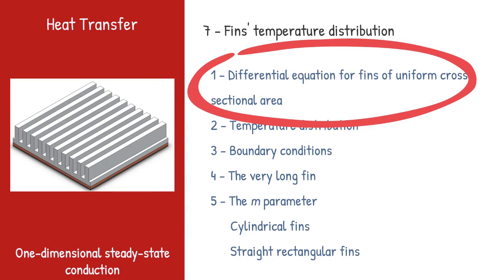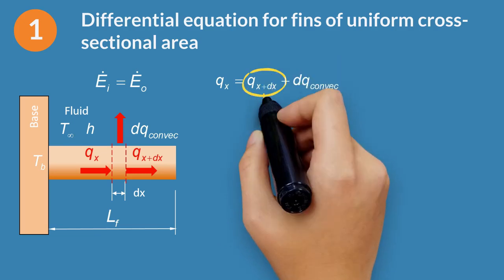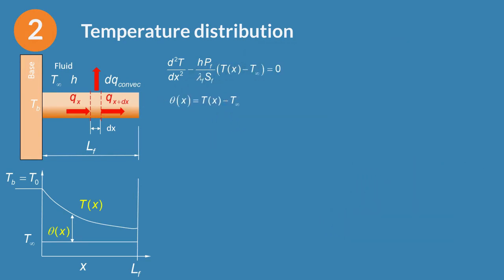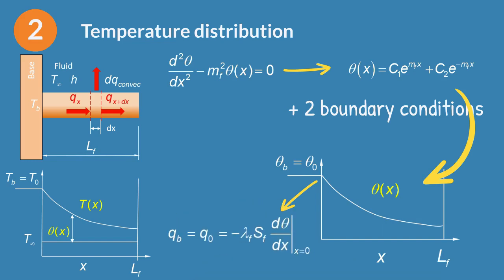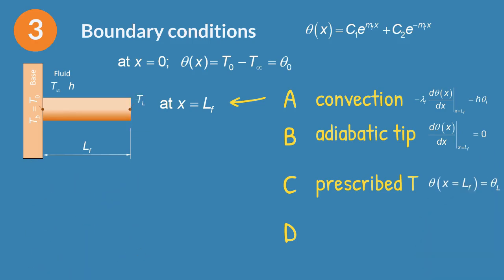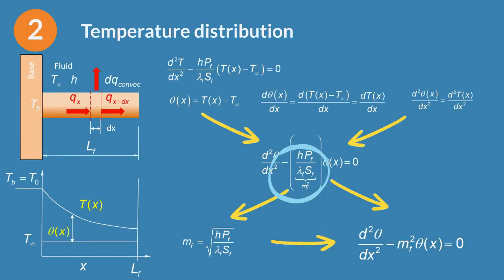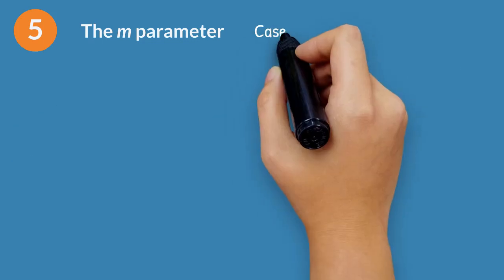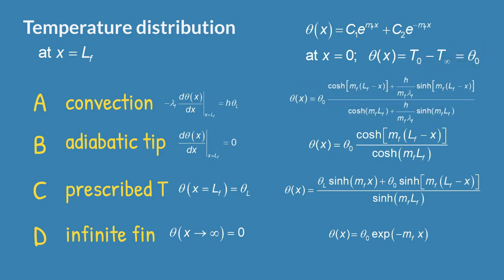207 Fins' temperature distribution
Get ready for an in-depth exploration into the intricate world of fins' temperature distribution! In this enlightening video, we unravel the complexities of how heat is distributed across fins, providing key insights into the factors influencing temperature gradients and optimizing thermal performance.